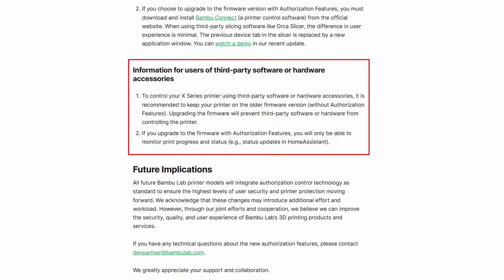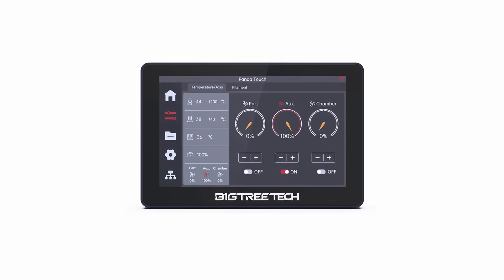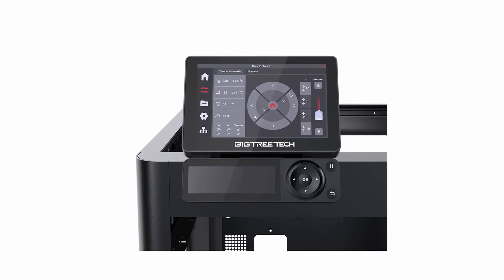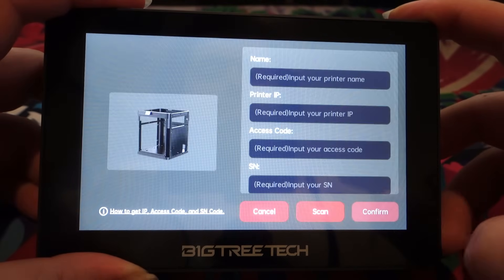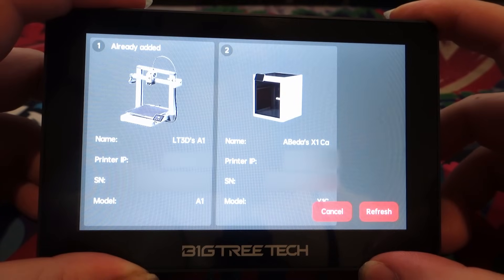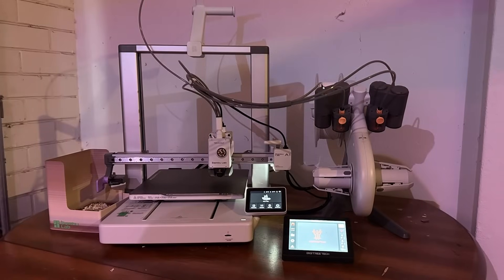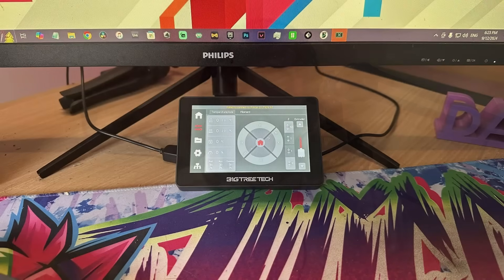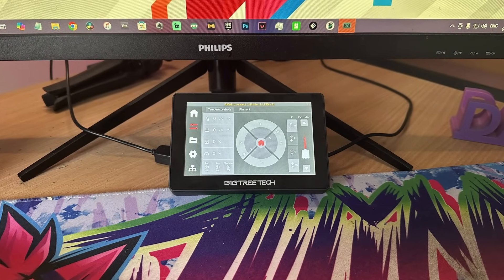*THE BEST BAMBU LAB UPGRADE* | BIGTREETECH PANDA TOUCH!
Today we look at what might just be the best upgrade for all Bambu Lab 3D Printers. The BigTreeTech Panda Touch

Chapters
00:00 Important Info
01:37 Intro
02:00 Unboxing & Setup
04:01 Main Features
05:17 Short Car Trip?
05:43 P1S Setup
07:40 Final Thoughts